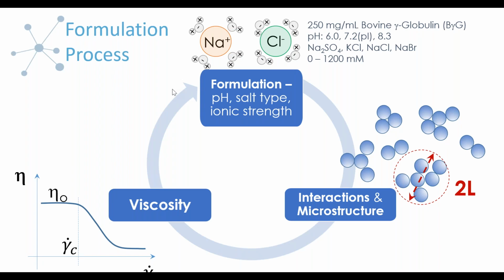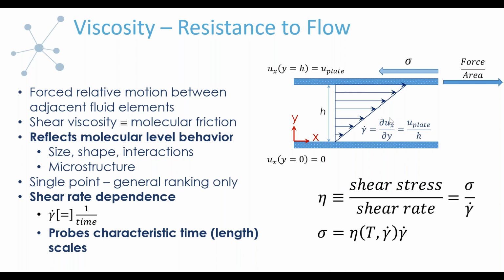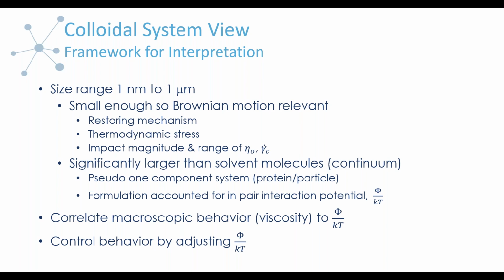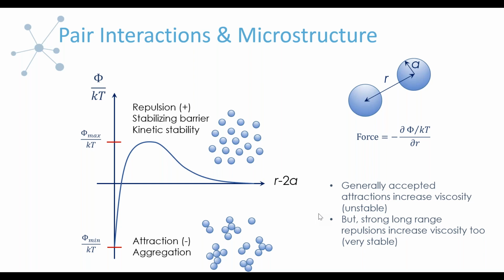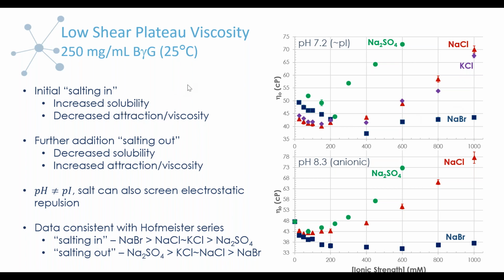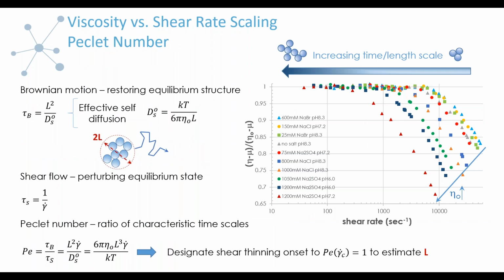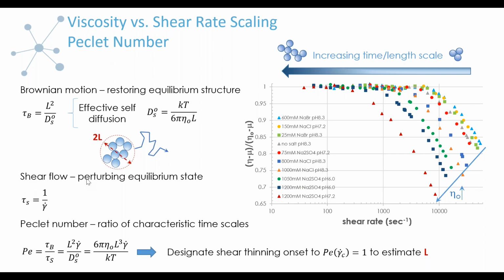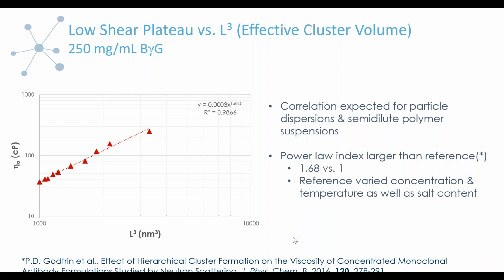Protein-Protein Interaction & Cluster Size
Measuring viscosity at a single and arbitrary shear rate provides limited information which can be difficult to interpret. A much more thorough understanding of a formulation is obtained by measuring the shear rate dependence. In addition to the practical relevance of predicting the behavior during application or processing, the details of a non-Newtonian response reflect the molecular interactions and resulting microstructure at therapeutic levels. Even protein solutions at moderate concentrations can exhibit a Newtonian plateau followed by a shear thinning region illustrating the importance of non-hydrodynamic forces and degree of structure formation.